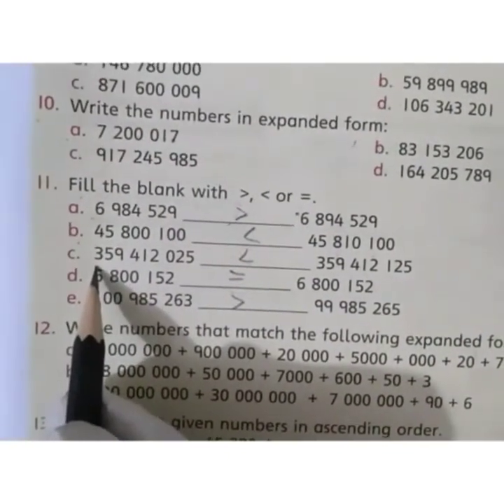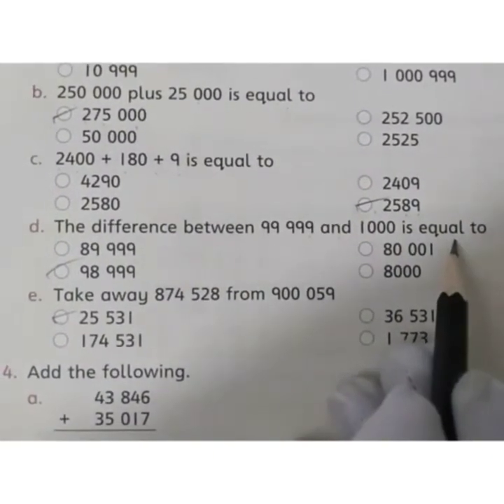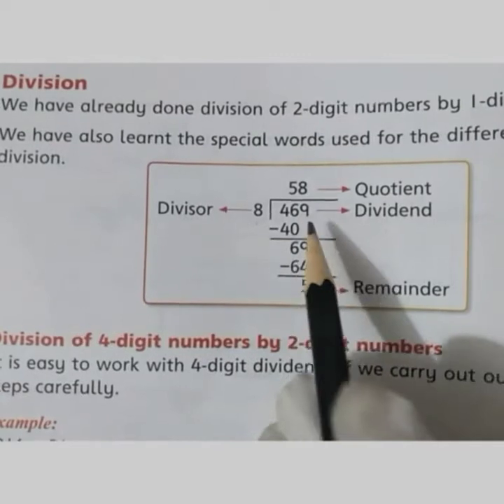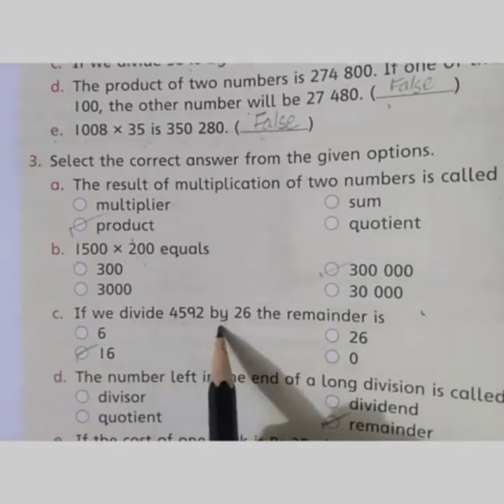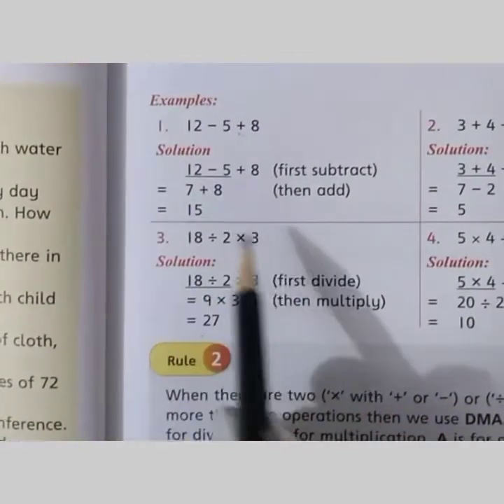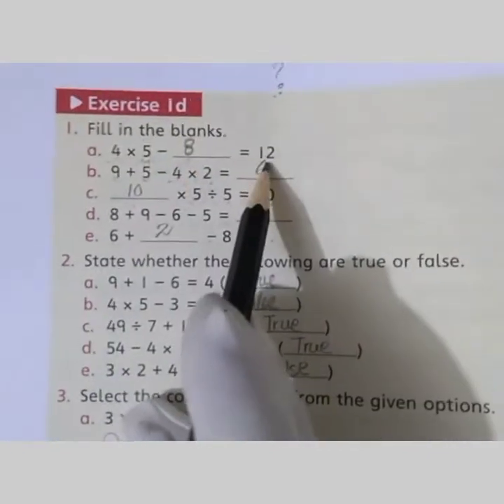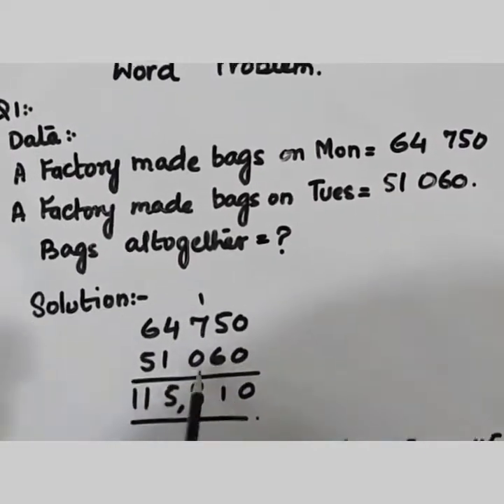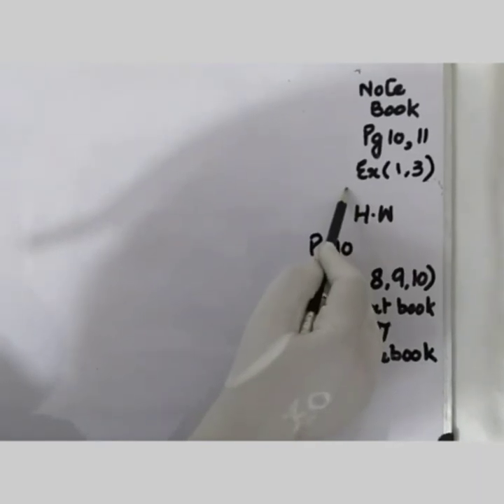Class: 4 Subject: Mathematics Lesson: 3 Part: A